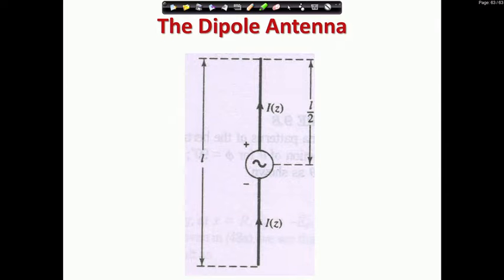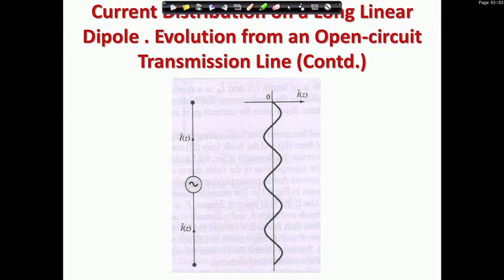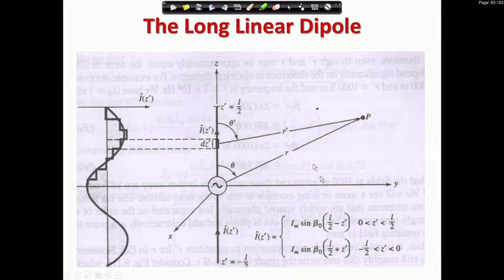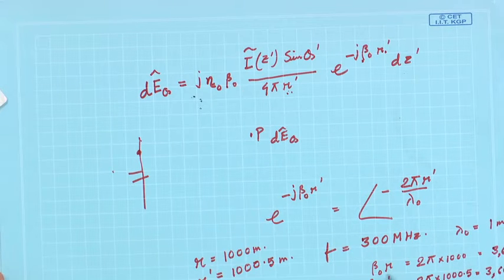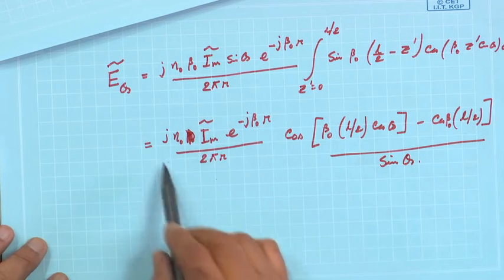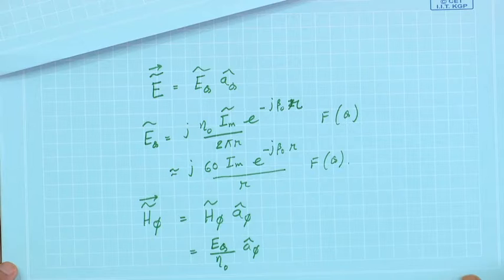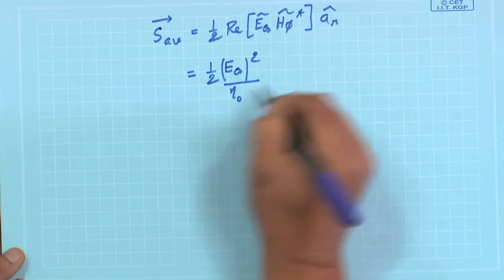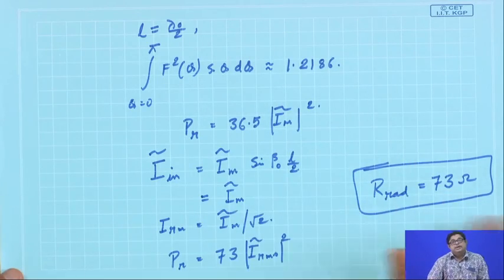Lecture 12: Dipole And Monopole Antenna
Dipole and Monopole Antenna, far-field approximation

 To access the translated content:
1. The translated content of this course is available in regional languages.
 2. Regional language subtitles available for this course
 To watch the subtitles in regional languages:
 1. Click on the lecture under Course Details.
 2. Play the video.
 3. Now click on the Settings icon and a list of features will display
 4. From that select the option Subtitles/CC.
 5. Now select the Language from the available languages to read the subtitle in the regional language.